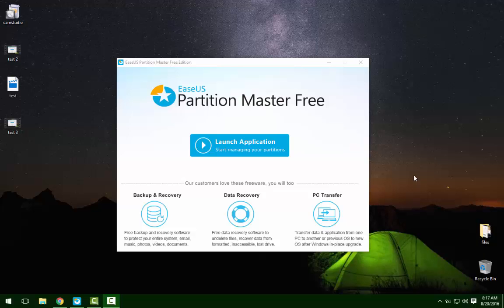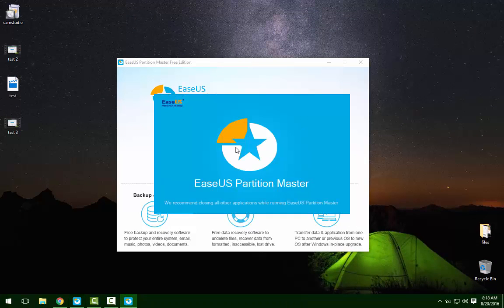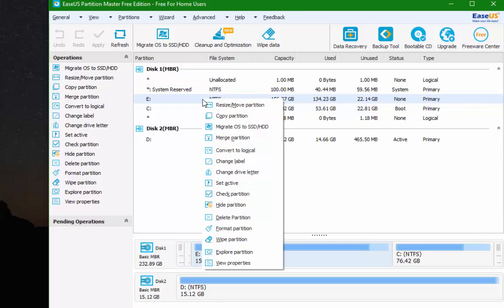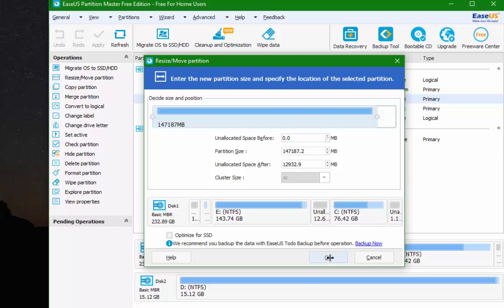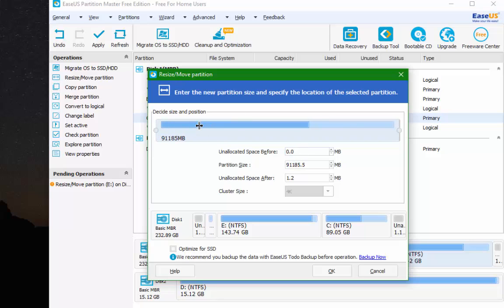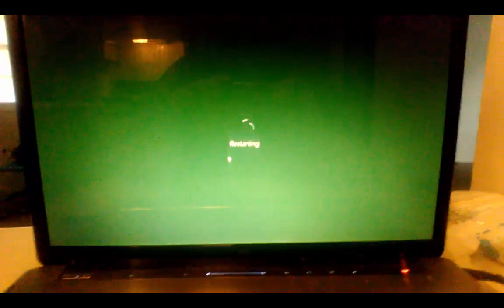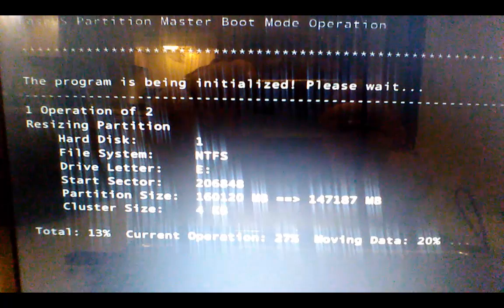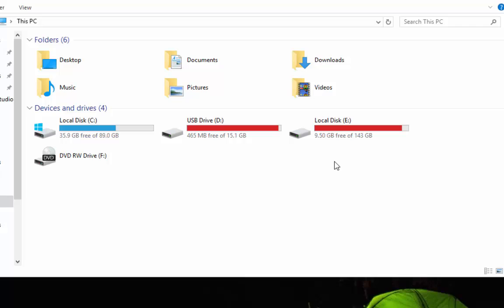How To Use EaseUS Partition Master 11.5 Free To Resize Partitions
It is a lot easier than one might think to resize a partition. Using this free tool from EaseUS. You can get it done in no time. This video shows you just how to do it.

I really hope it helps you!